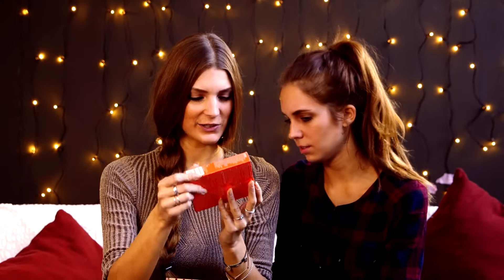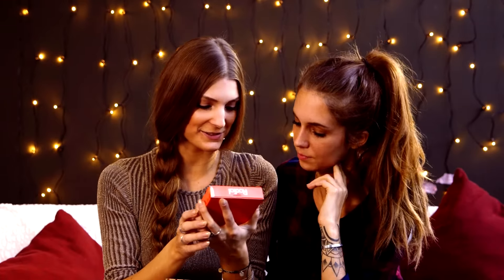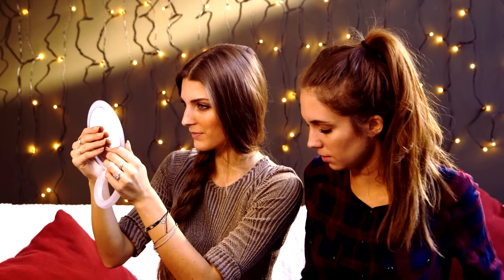totallysurprised - the one with the dragons blood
Hi sweeties,
Today another surprised me.
We're testing out a weird product :D Check it out!

XO totallytwo

Where else to find us ? ON OUR BLOG - ‪
Snapchat Céline - celineschh1
Snapchat Talisa - talisalo